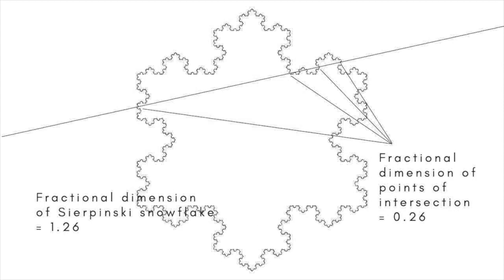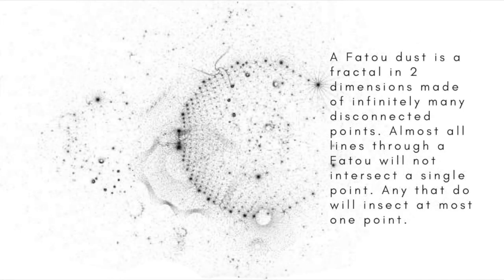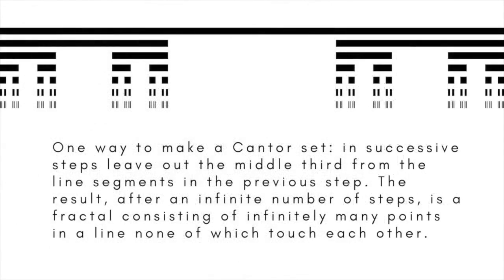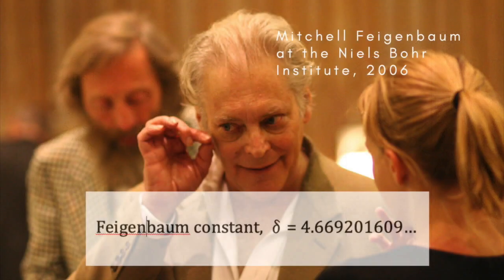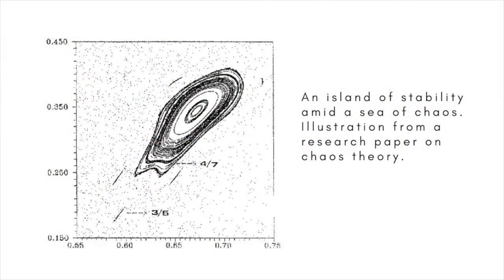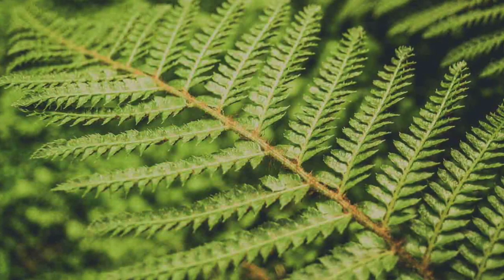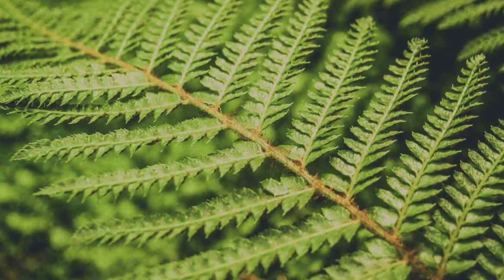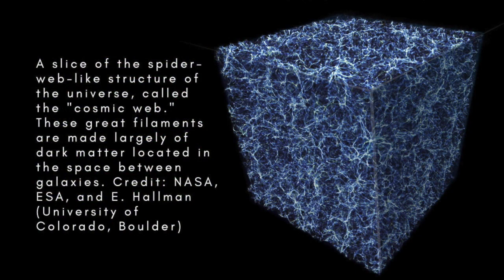Fractals, Part 3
Fractals often exemplify a straightforward yet counterintuitive principle: it is possible to generate fantastically complex structures and patterns from extremely simple rules.